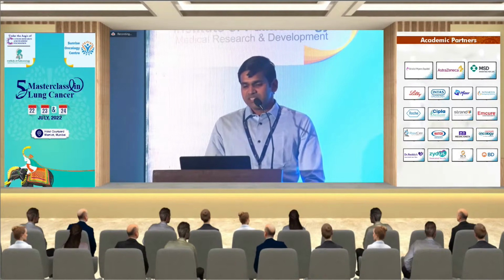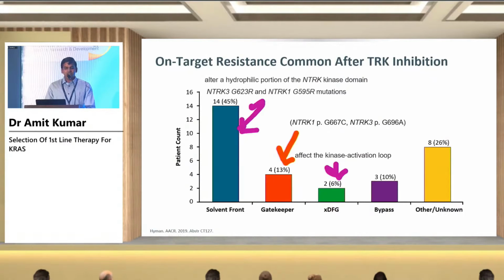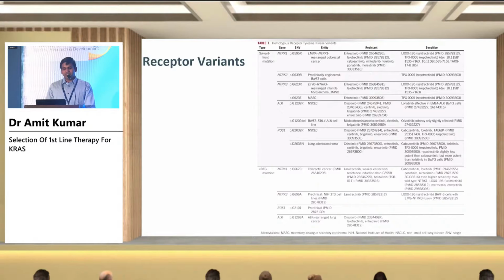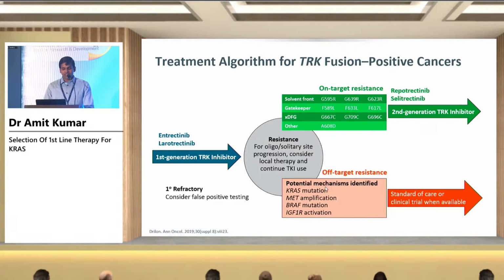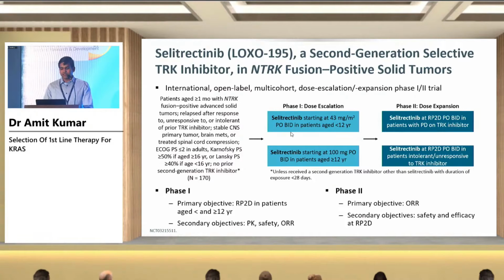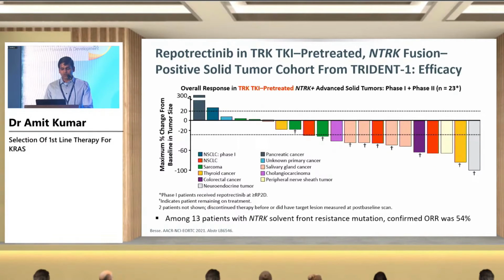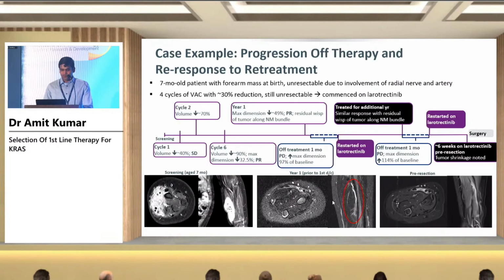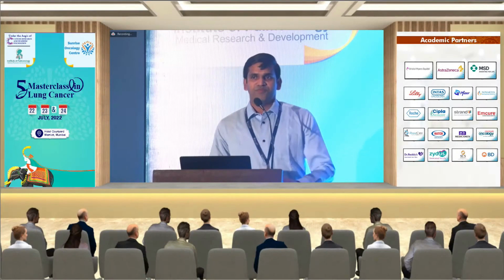KRAS - Dr Amit Kumar - Selection Of 1st Line Therapy For KRAS